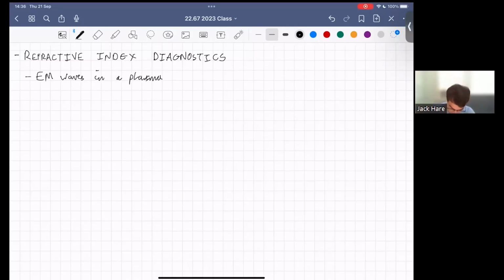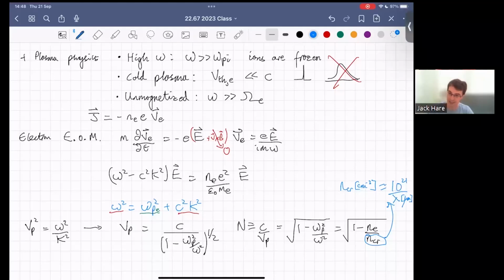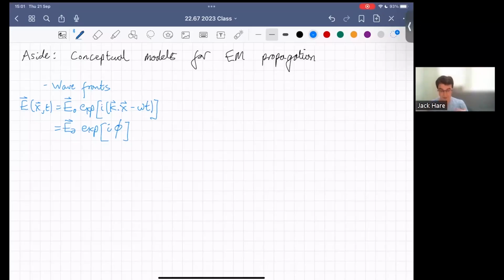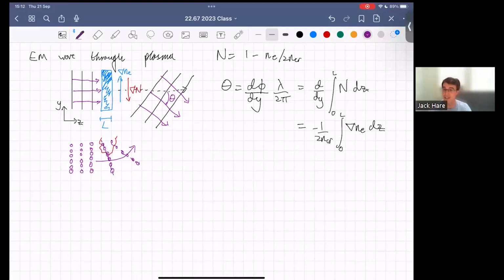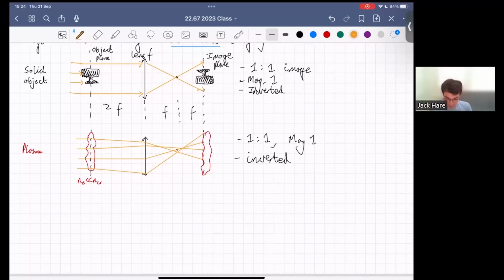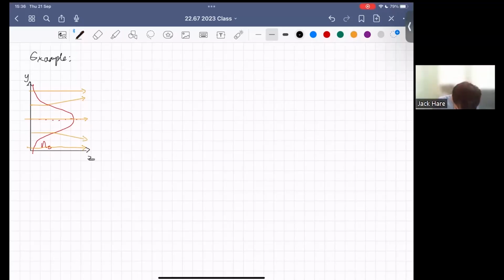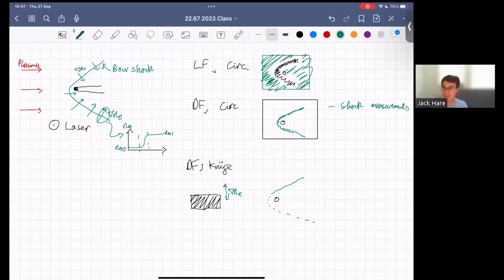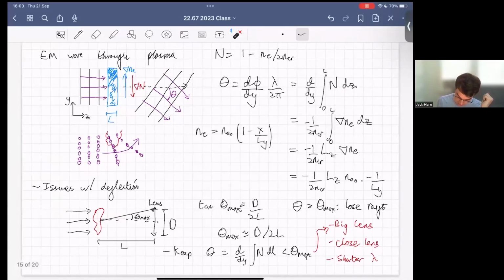Lecture 5: Refractive Index Diagnostics I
Cold plasma refractive index. Refraction and Schlieren imaging.